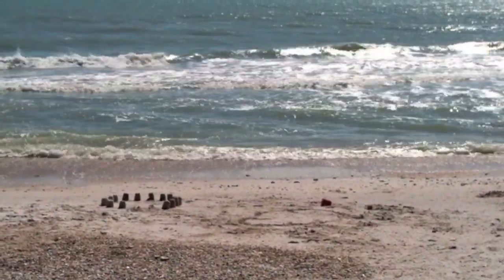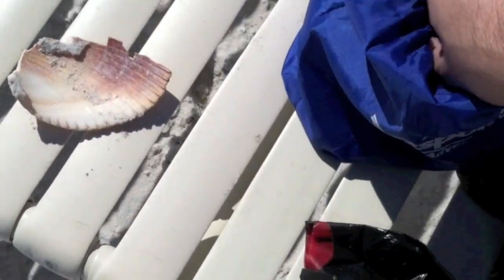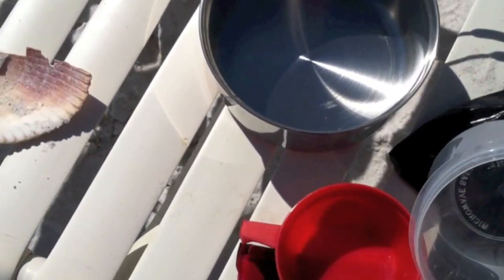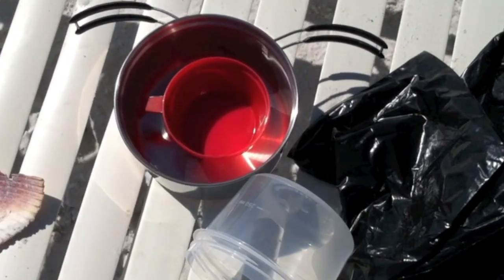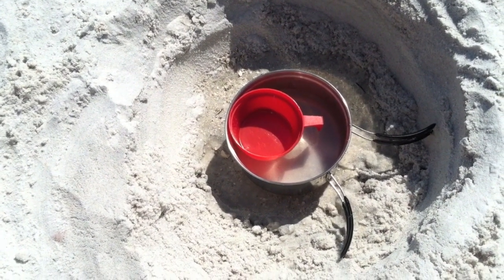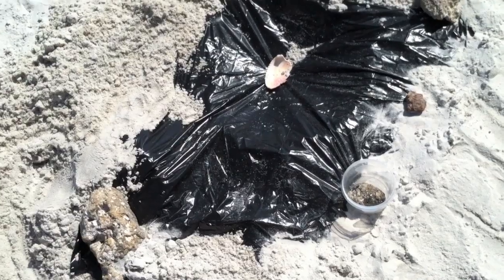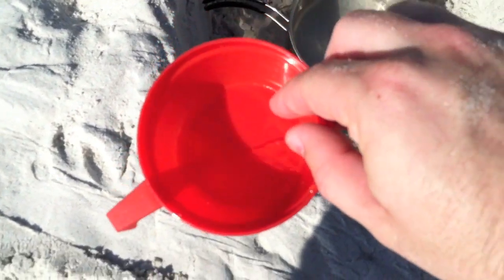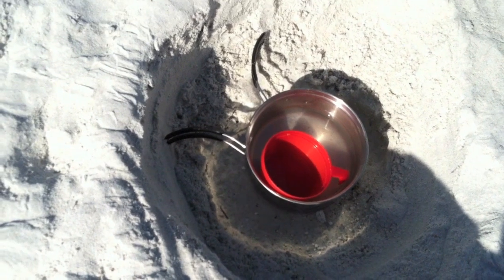How to build a Solar Still & create fresh water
I did this video while on vacation per Survivor Johnny's request. This is a how to video on building a solar still and creating fresh water out of salt water.

Items needed:

Sea shells
Sand
Bowl or Pot
Cup or something to hold water droplets
Plastic bag, prefer a black trash bag as black attracts more heat.